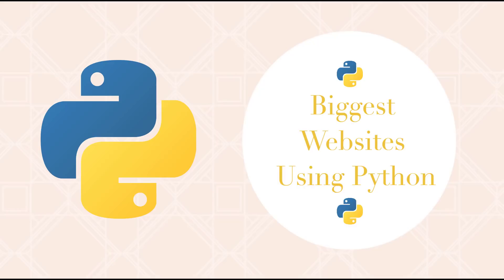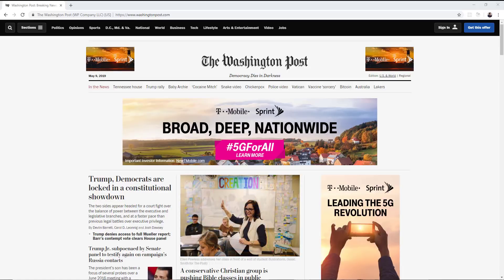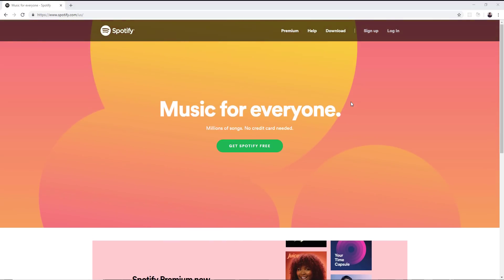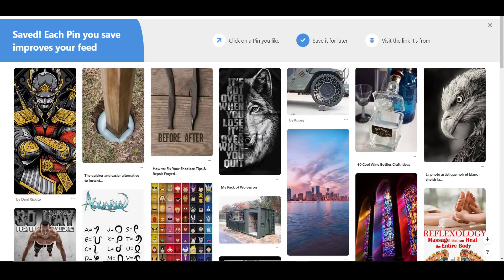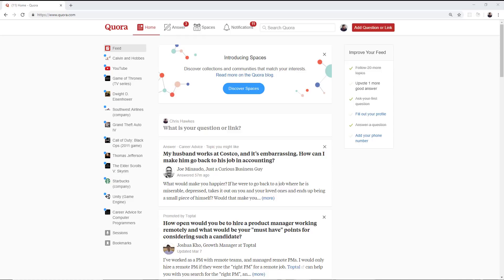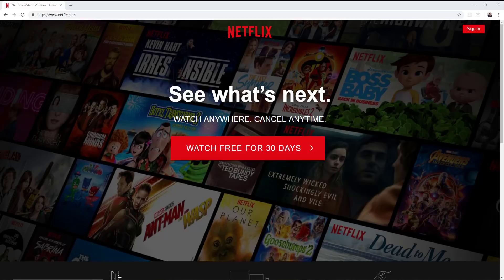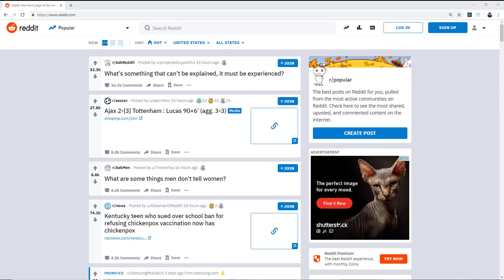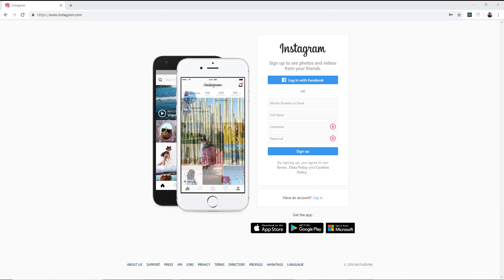Top 10 Python Websites 🐍